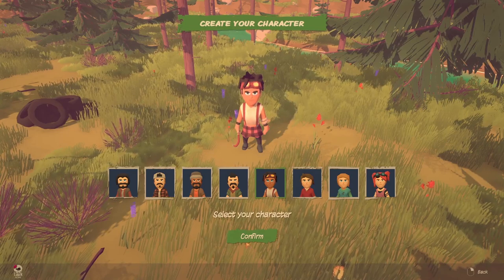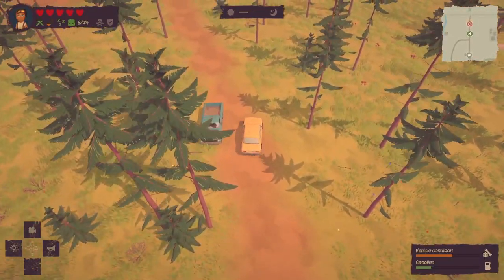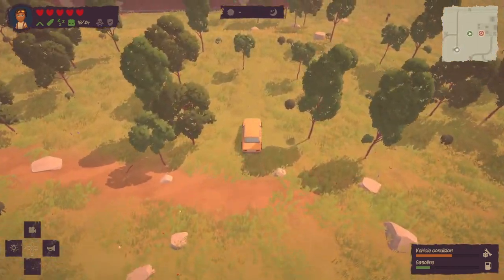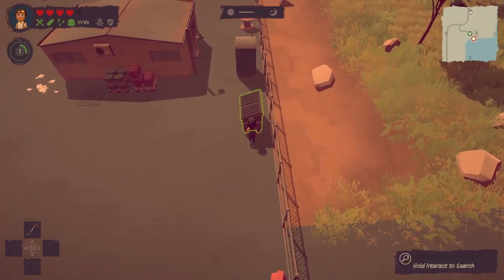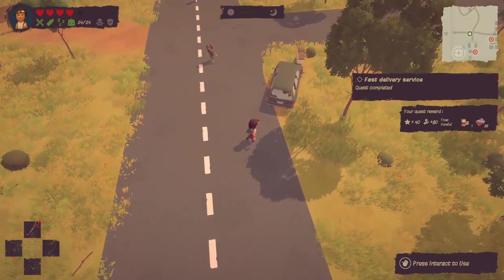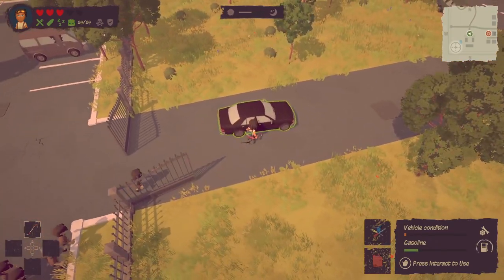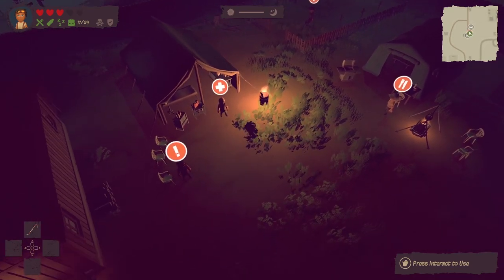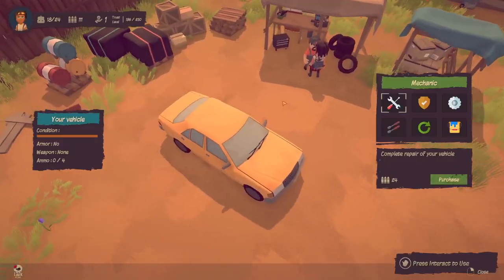FIRST LOOK - Escape the Zombie Apocalypse in an Armored Car War Machine | Look Alive Gameplay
►PC Equipment
🖥️ PC Spec List